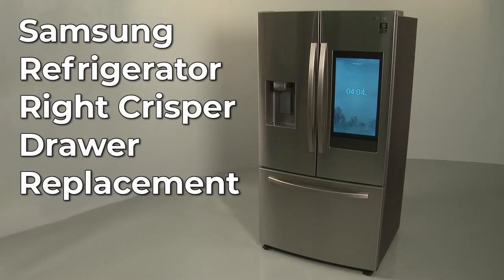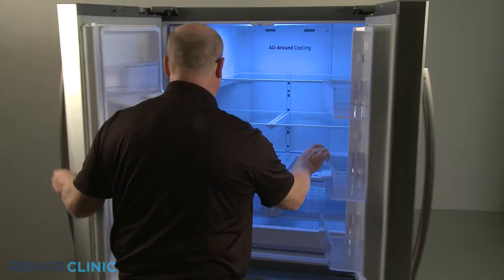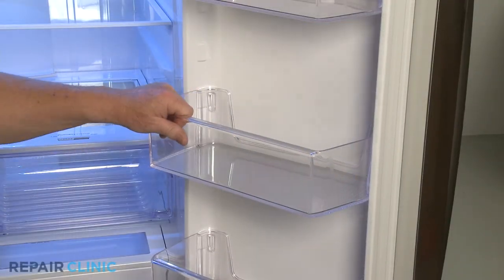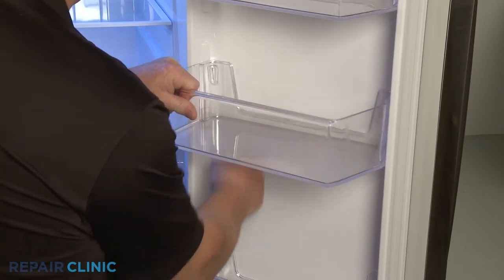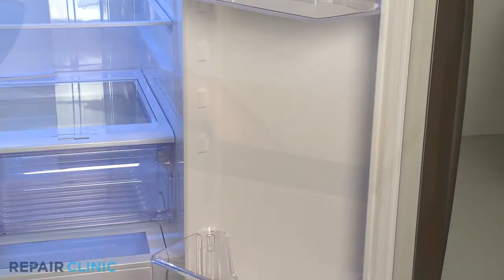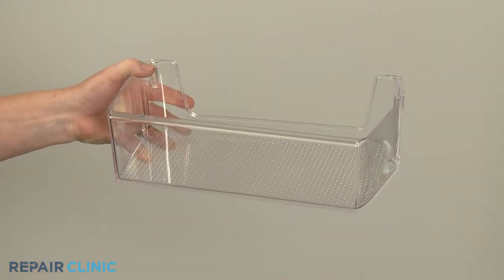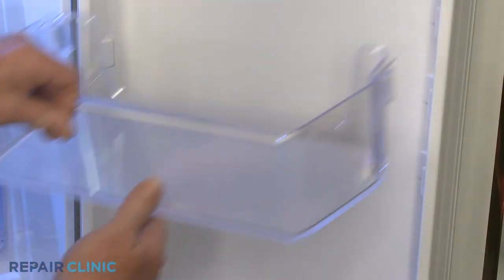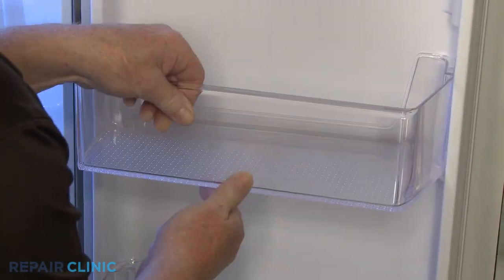Samsung Refrigerator Right Door Bin Replacement DA63-09779A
This video provides step-by-step repair instructions for replacing the right door bin on a Samsung Refrigerator (Model RF27T5501SRAA51). The most common reason for replacing this part is if it is damaged or missing.

Samsung